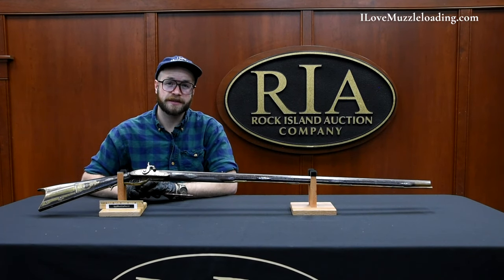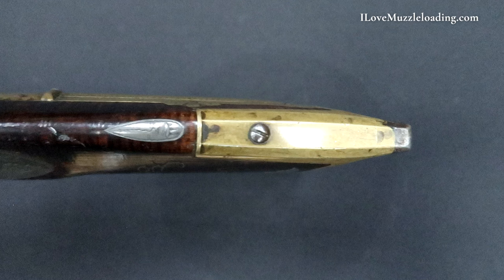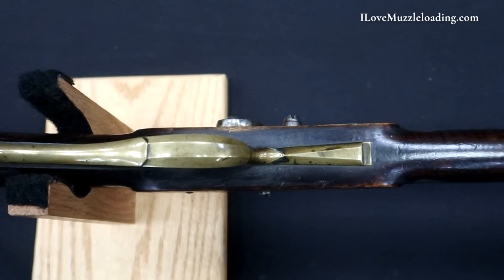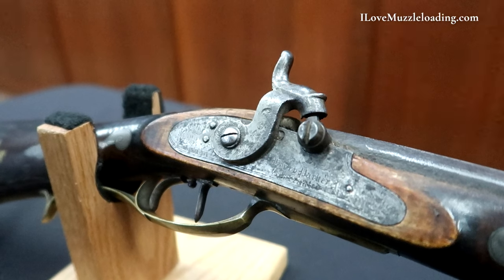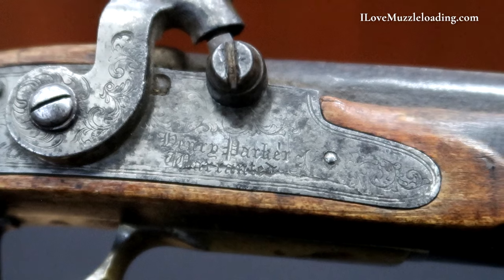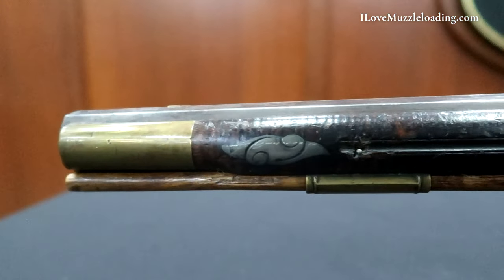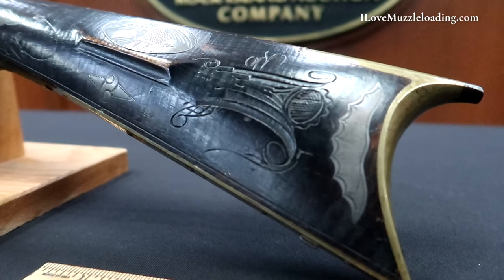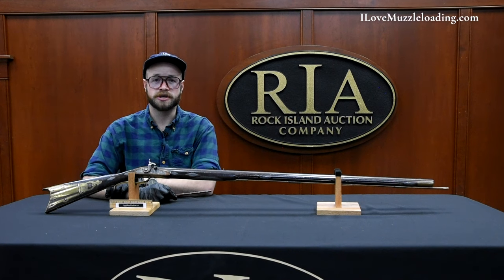J. H. Johnston Signed Percussion Pennsylvania Rifle | American Longrifle Detailed Overview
John Henry Johnston, his son James Henry, and grandson John A. were all makers of Pennsylvania long rifles. James was the founder of the well known Great Western Gunworks in Pittsburg just after the Civil War. The engraved lock is marked "Henry Parker/Warranted." The rifle has blade front and notch rear sights on a browned octagon barrel with "J. H. JOHNSTON" hand signed behind the rear sight.